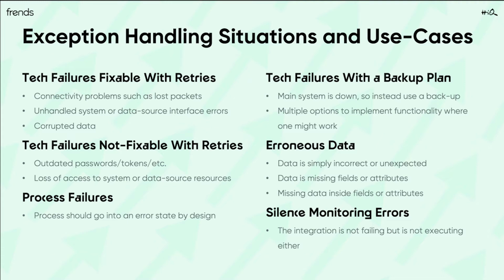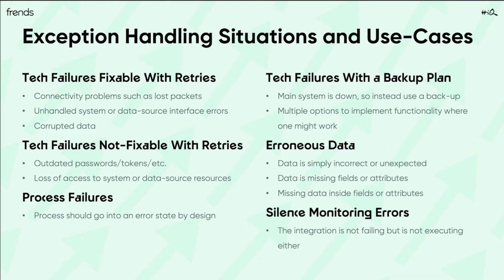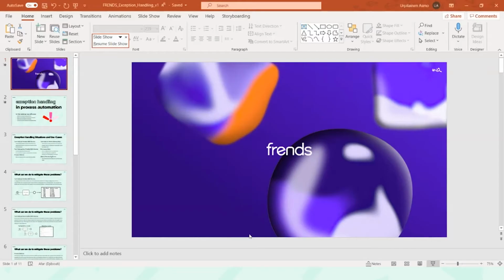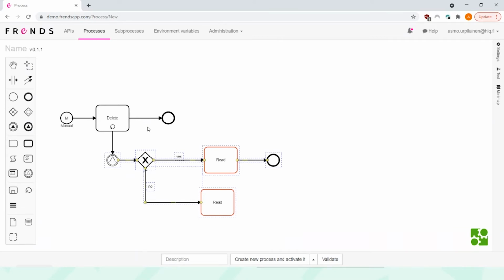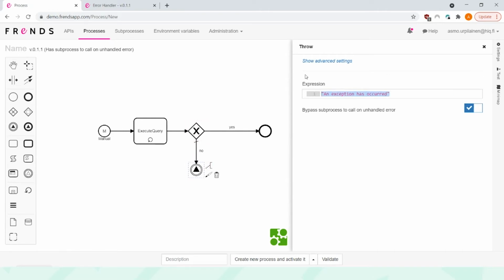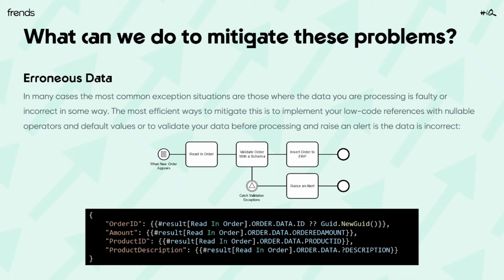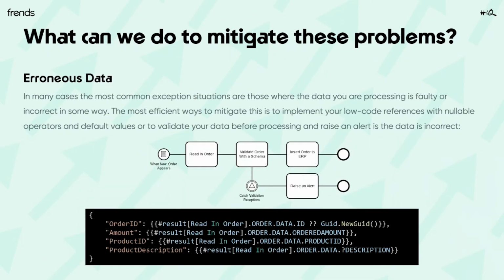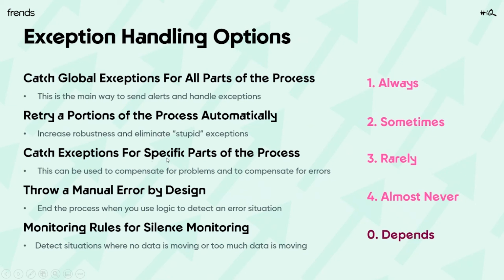Webinar: Exception Handling in Process Automation: Patterns, Scenarios, and Solutions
In this webinar we go through the Exception Handling for :
1. Tech Failures Fixable With Retries
2. Tech Failures: Not-Fixable With Retries
3. Process Failures
4. Tech Failures With a Backup Plan
5. Erroneous Data
6. Silence Monitoring Errors